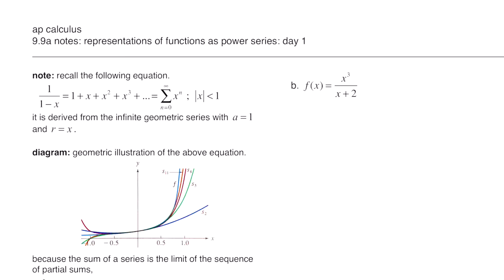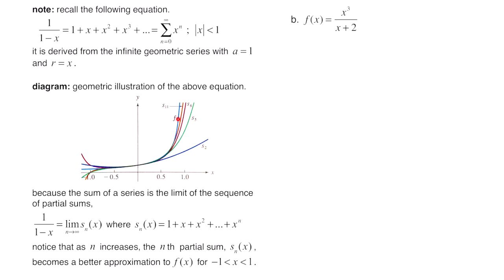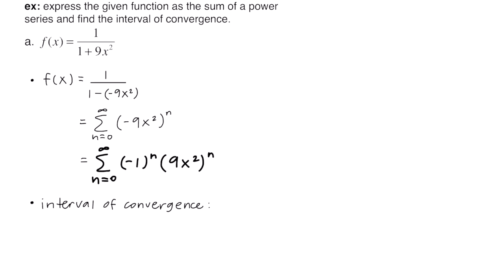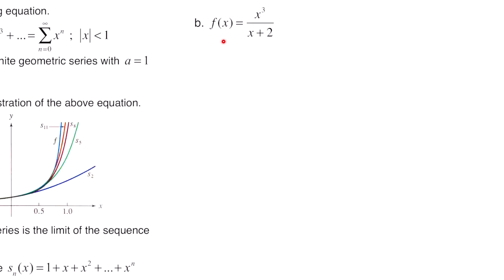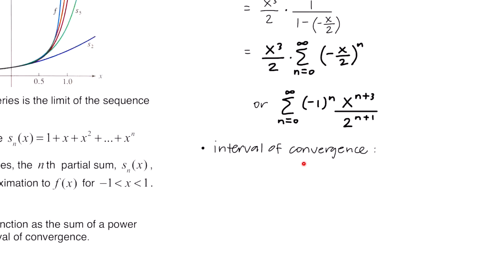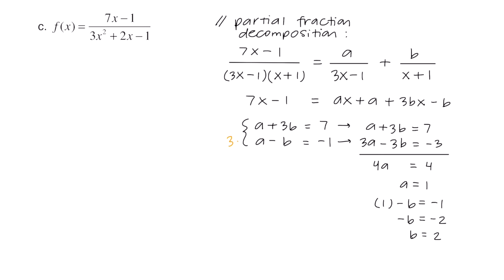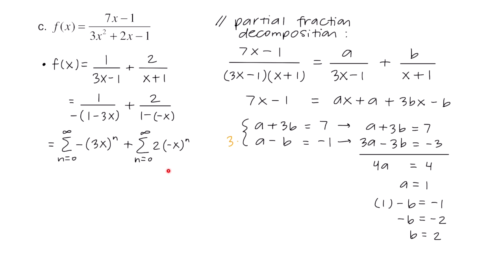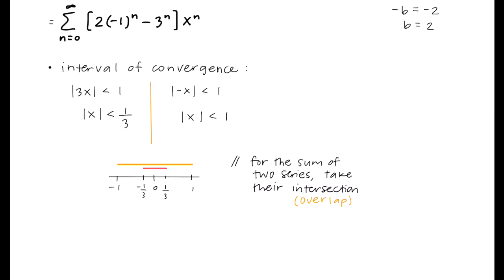representations of functions as power series